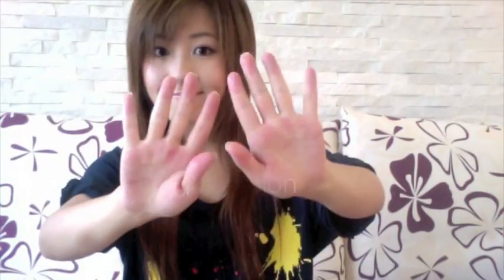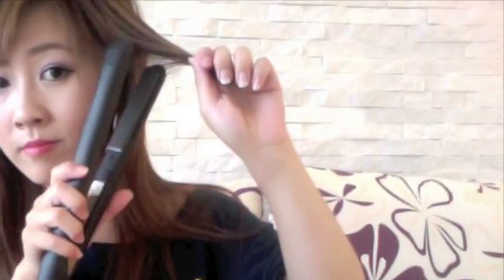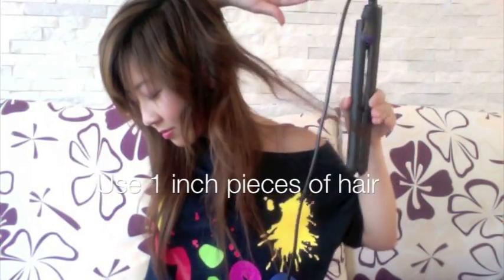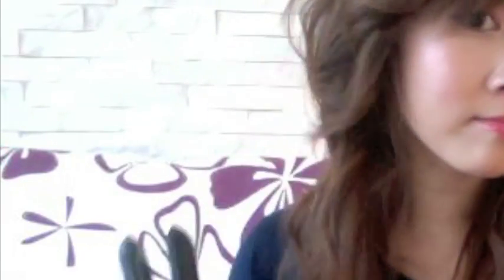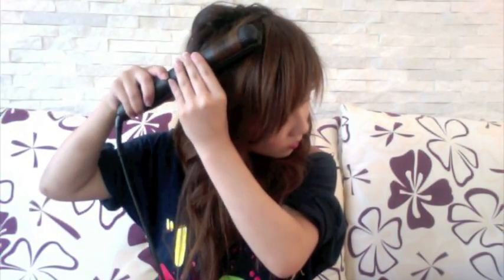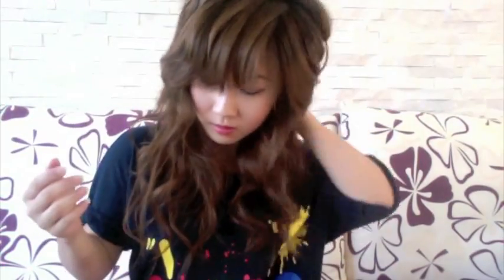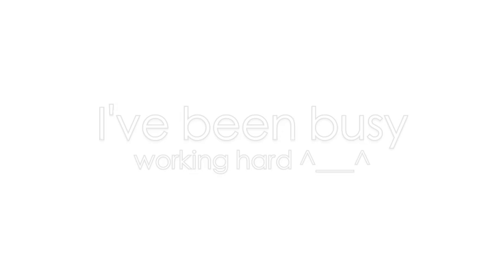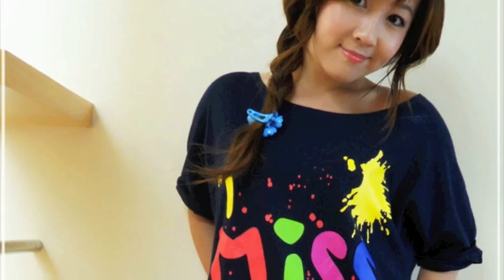Quick Loose Curls Tutorial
Hey everyone,

Its been nearly 2 weeks since my last video! Ahh so sorry. Been caught up with craploads of work indeedy. Lost 1.5kg from work & stress.. -_- not good.

I've been wearing my hair lately. I forgot how much softer a person can look with this hairstyle. I'm very low maintenance with hair so even if its hair curling- I make sure I do it all in less than 10 minutes.

The technique used in this video is similar to what I have shown you guys before but with little tweaks here and there. The only difference is that we are not working in horizontal sections. We are working in vertical sections and turning outwards mainly. The individual curls don't look perfect but the end result looks great because hair looks volumized but length is kept. Great for most hair lengths. I've never been a fan of neat curls- the spontaneous and slightly messy look has always been more of my preference.

The shirt I'm wearing in this video is designed by Yours Truly for my 2nd line of Bubbi Clothing. I will be giving away 3 of my shirts as a giveaway prize so make sure you join the 'Bubzbeauty Official' Facebook Fanpage so you know when the giveaway starts/ends. There will be many more shirts to give away in the future on the fanpage.

Takecare everybody & have a great week.

Much love,
Bubbi